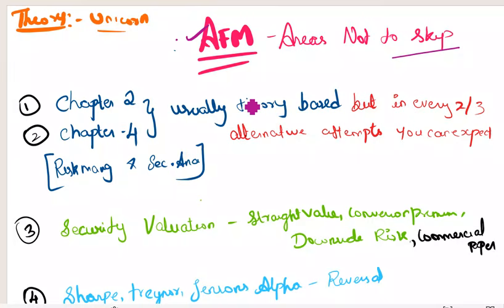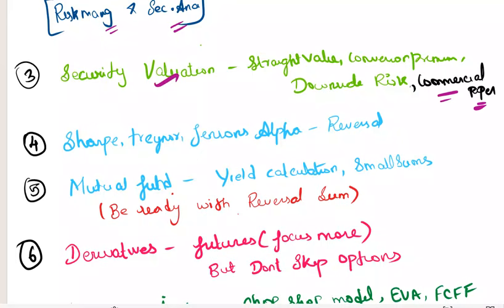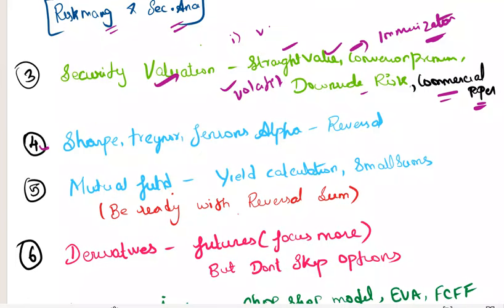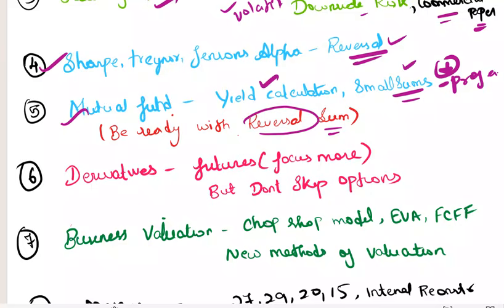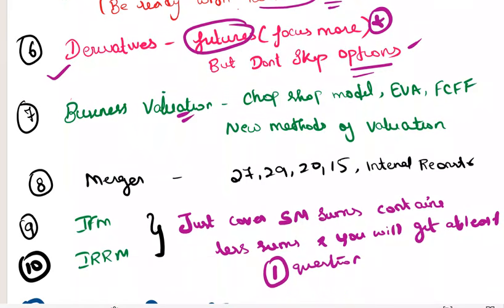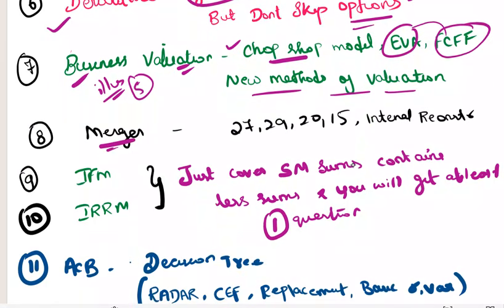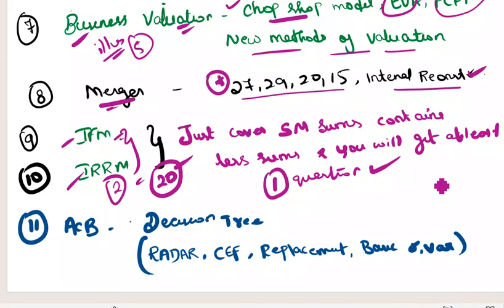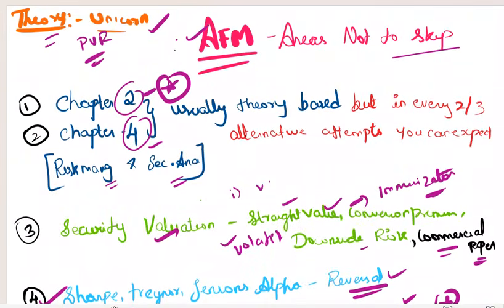CA Final-AFM | Last-Minute Areas to Be Covered -Do Not Skip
This video is specially designed for CA Final students preparing for AFM at the last moment.
It highlights the last-minute areas to be covered before the exam and helps you focus on what truly matters during revision.

If you are short on time and want maximum output with smart preparation, this video will guide you on how to approach CA Final AFM effectively in the final days before the exam.

📘 Ideal for:
CA Final students
Last-minute revision
Exam-oriented preparation
Smart study strategy

⚠️ Do not skip this video if you want focused and confident revision